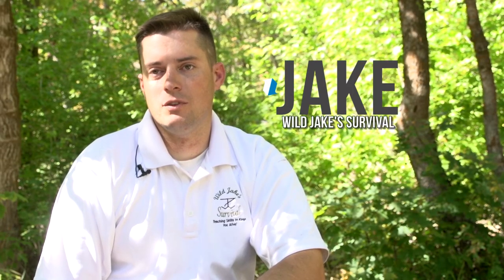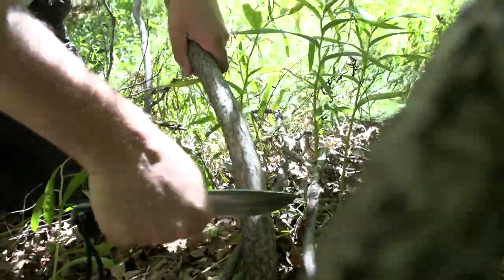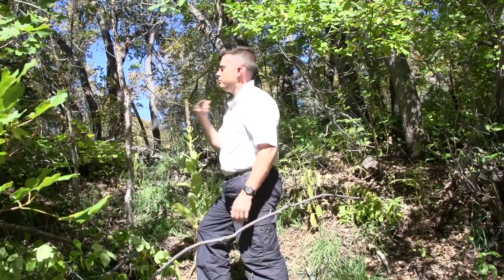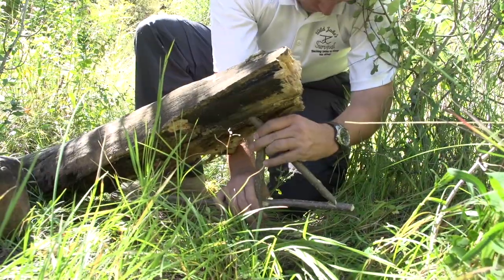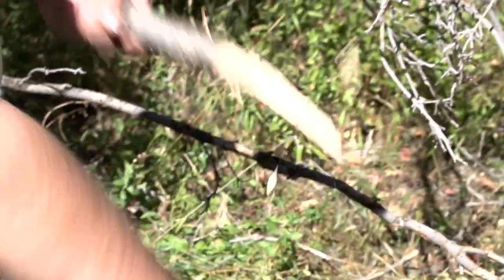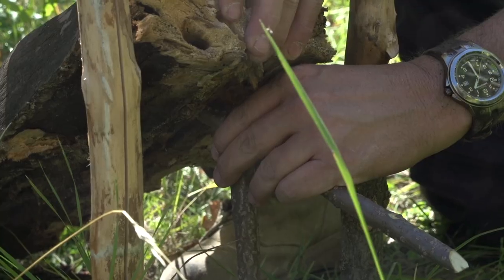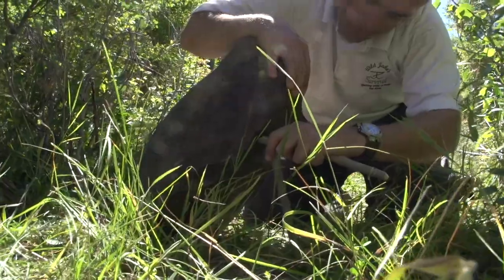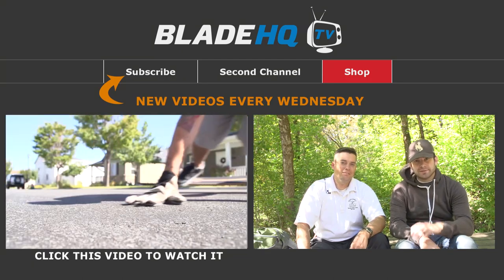Bark River Knives Fox River | Field Test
This blade will hold its edge for miles and miles and miles

We teamed up with Wild Jake to do a gool ol' fashion knife test. Enjoy! Be sure to check out Jake's channel for some awesome bushcraft and survival tips.

Filmed and Edited by Paul O.